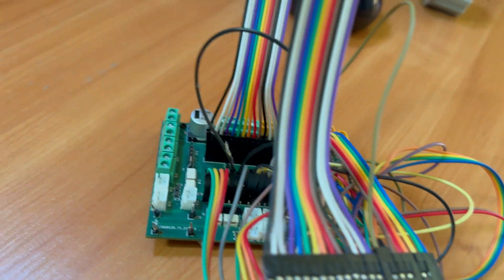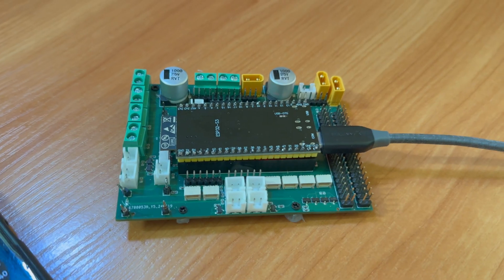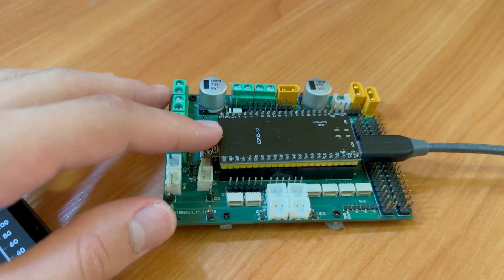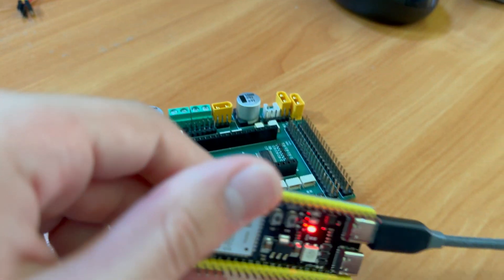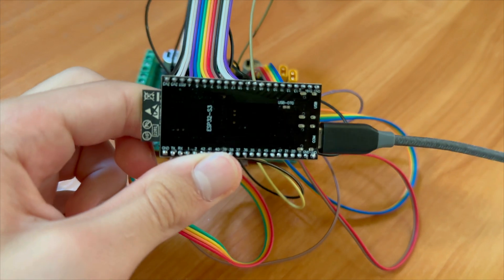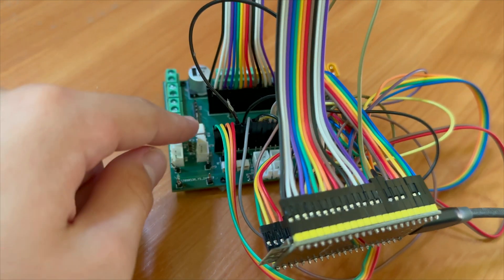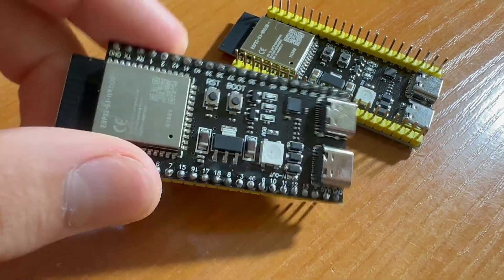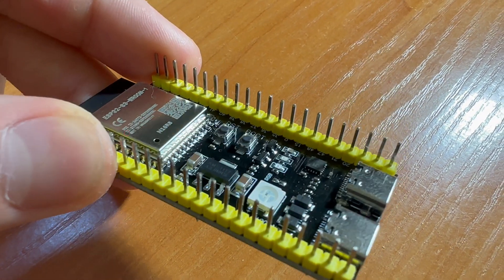ESP32 inside PCB won't connect to WiFi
Talking about an ongoing problem I'm having.